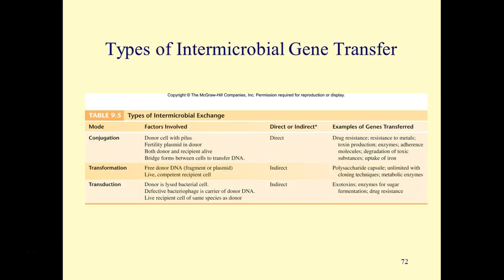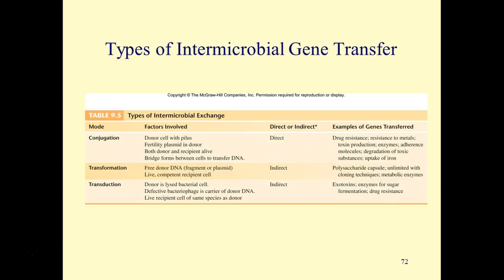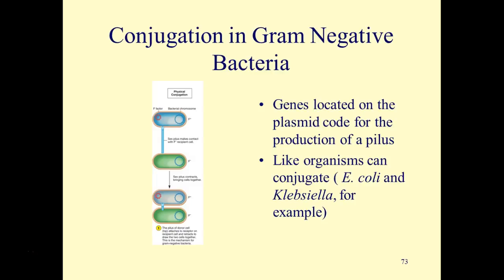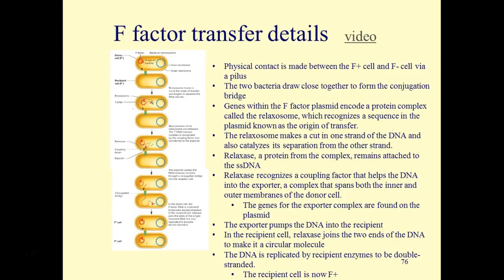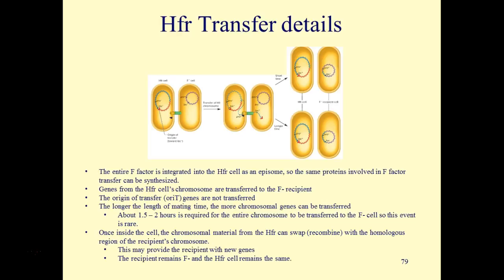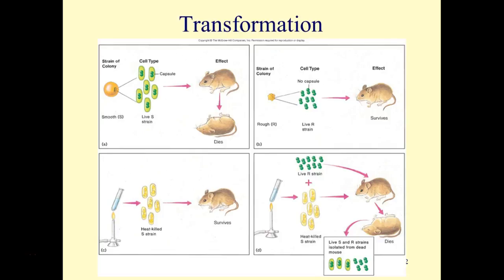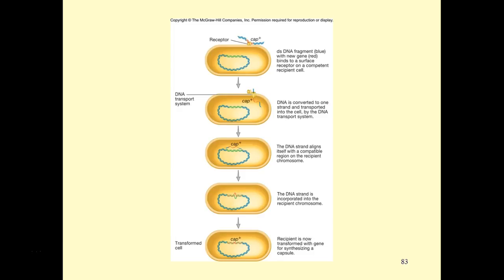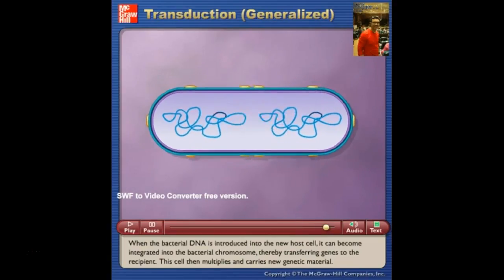Recording 5 Intermicrobial Genetic Transfer Questions 10 & 2